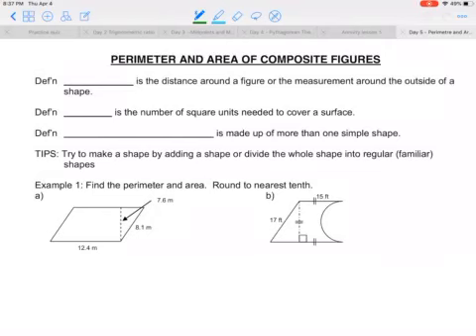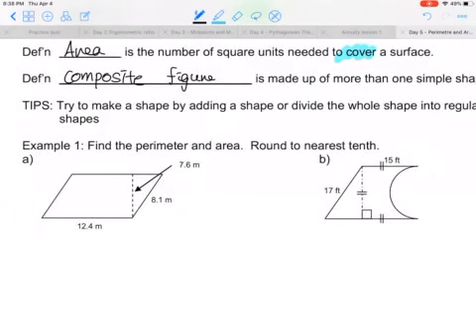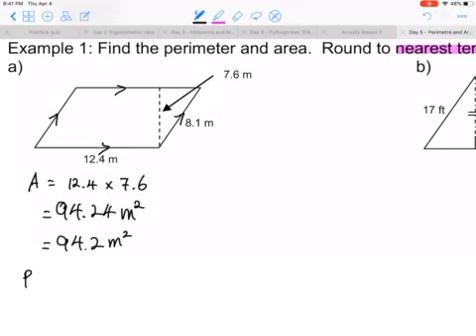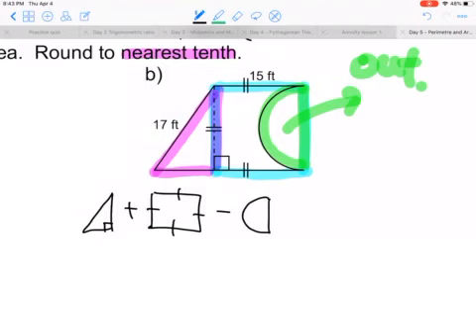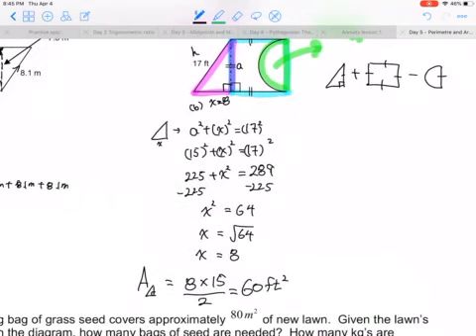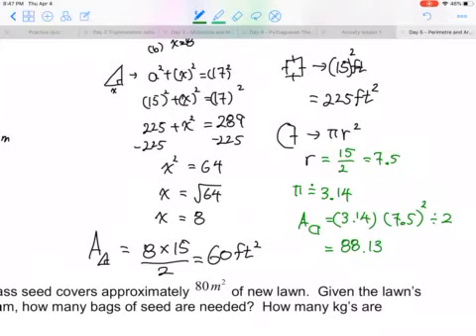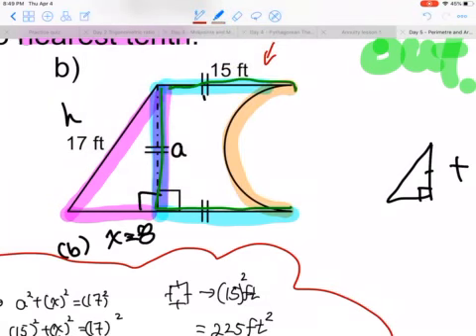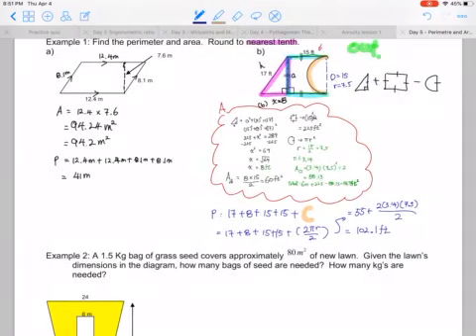2D composite shape area perimeter part 1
Two parts